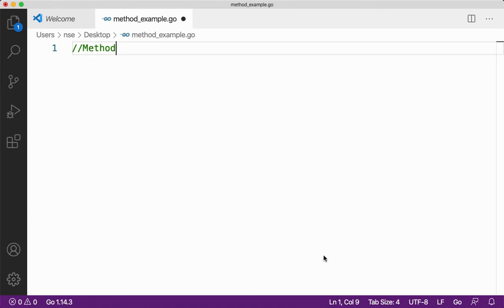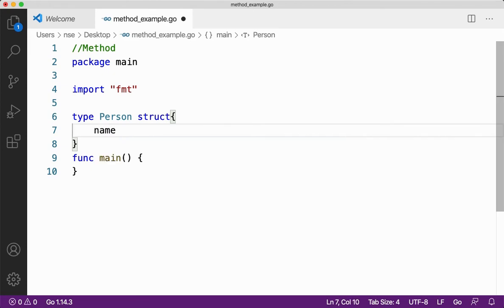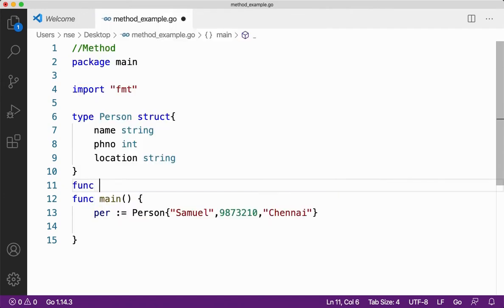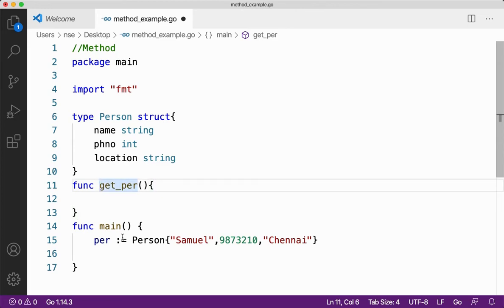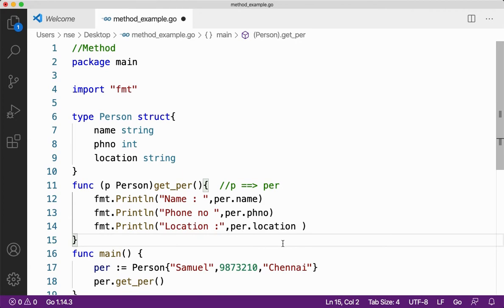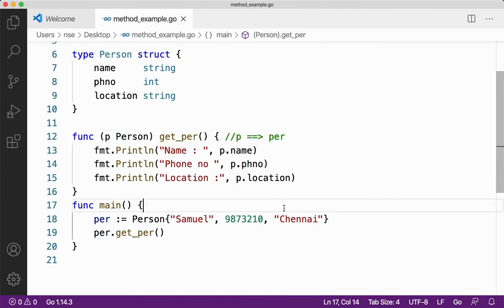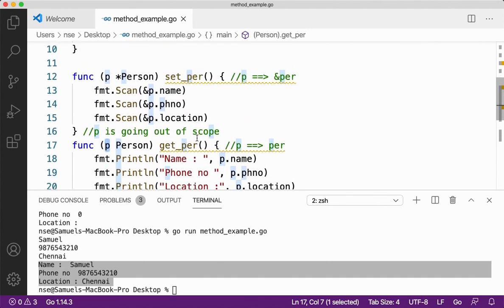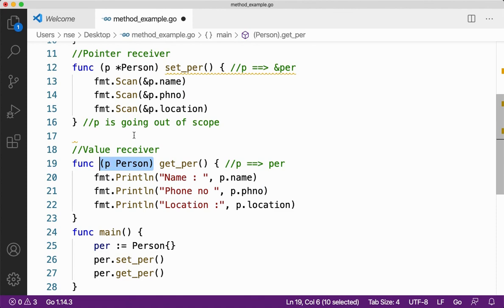22 | Method in Go Lang | Value Receiver and Pointer Receiver | Go Tutorial | Go Lang Programming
In this Go Tutorial video, we will be learning about "Method". In this video, we will learn about how to define a method and use it with the help of Value Receiver and Pointer Receiver.